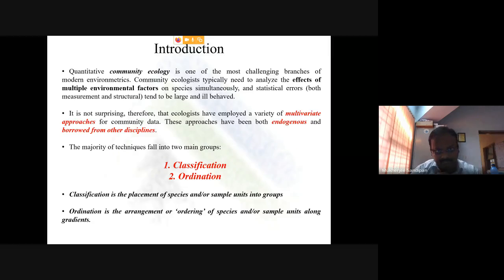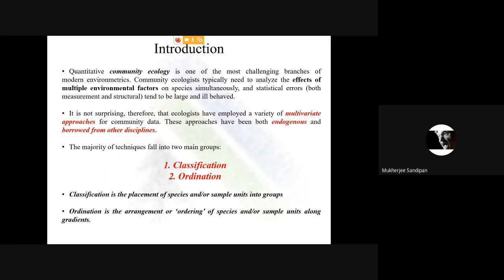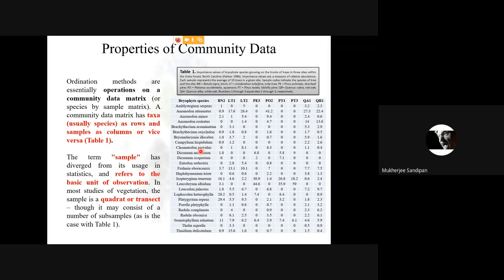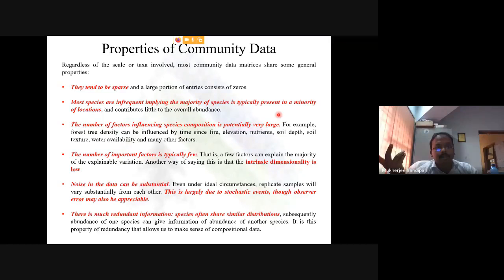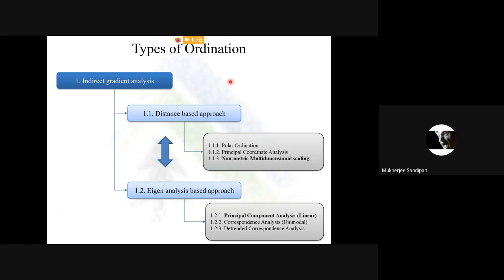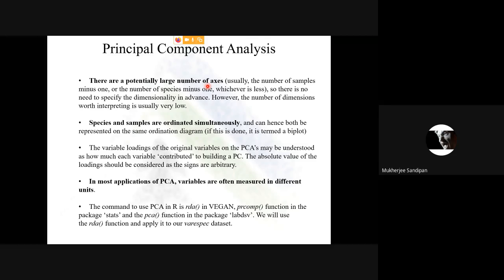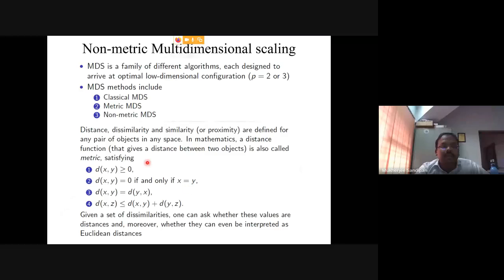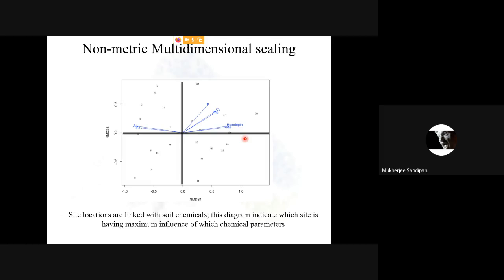SM SIR SESSION ONE geg rfig gfx 2020 10 06 at 03 10 GMT 7